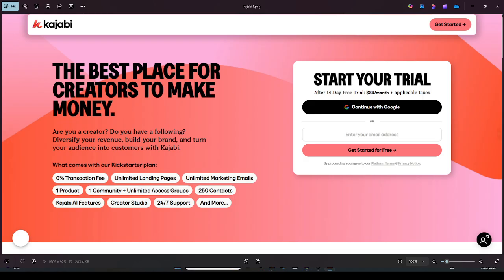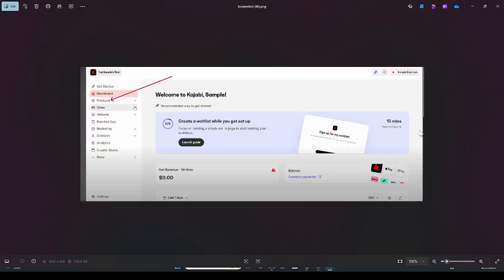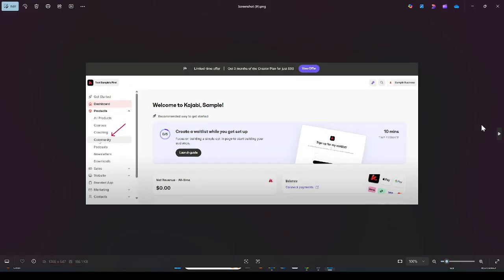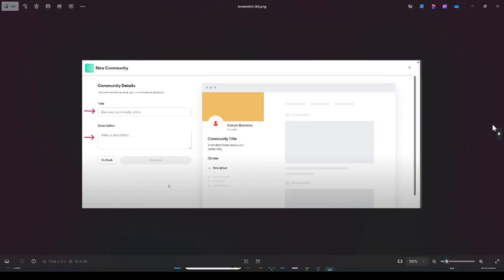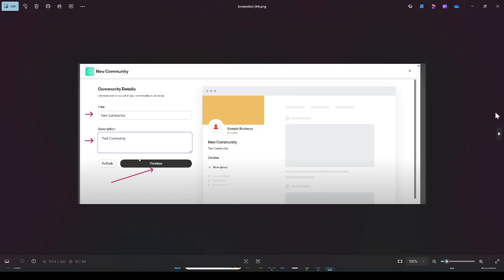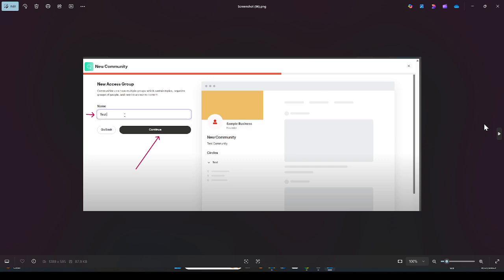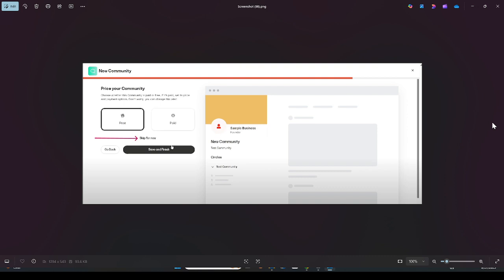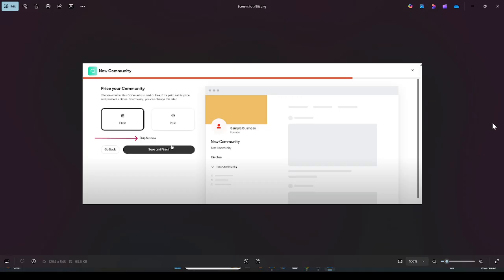How to Create a Community in Kajabi (Beginners Guide)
Want to build an engaged audience on Kajabi? 🤝 This step-by-step beginner’s guide will show you exactly how to create a community in Kajabi. Whether you’re running an online course, membership, or coaching program, this tutorial makes it simple to set up a space where your members can connect, interact, and grow together.

In this guide, you’ll learn:
✅ How to set up a Kajabi community from scratch 🛠️
✅ Customizing your community for engagement 🎨
✅ Tips to encourage interaction and participation 💬
✅ Best practices to grow and manage your Kajabi community 🚀

Perfect for course creators, coaches, and entrepreneurs who want to build a supportive online community that boosts retention and brand loyalty.